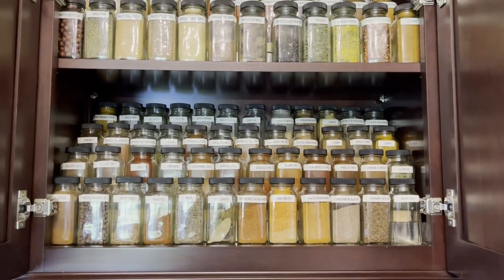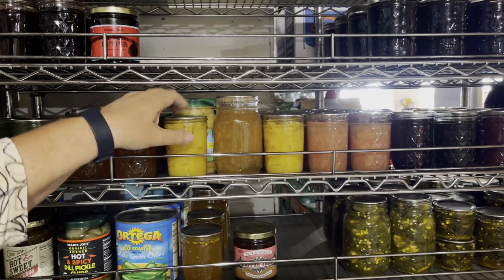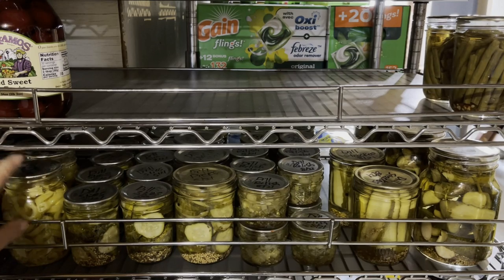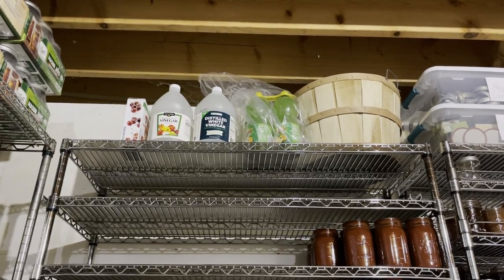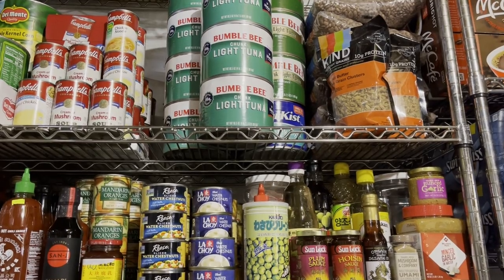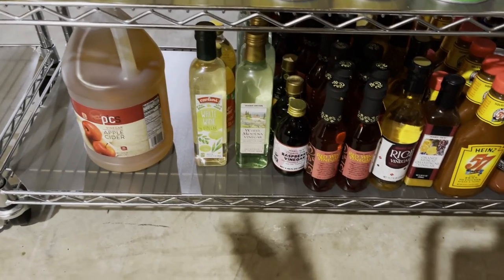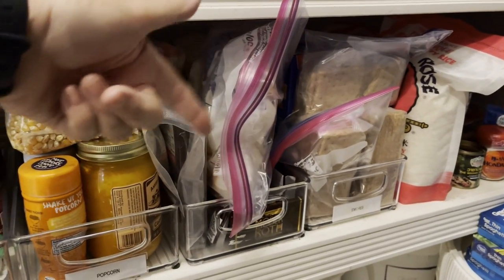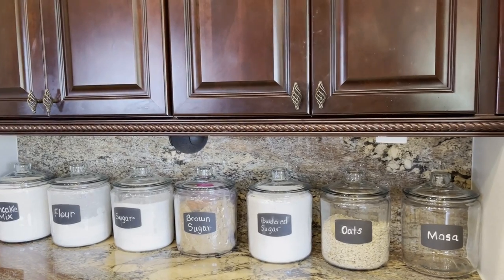Working Pantry Tour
In this video I share my spice cabinets, canning shelves, pantry and overflow pantry.